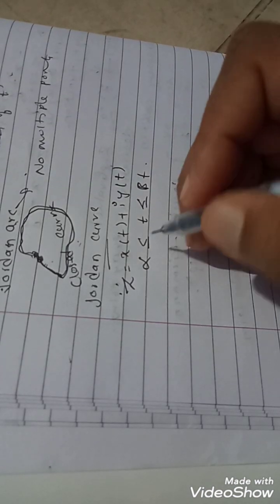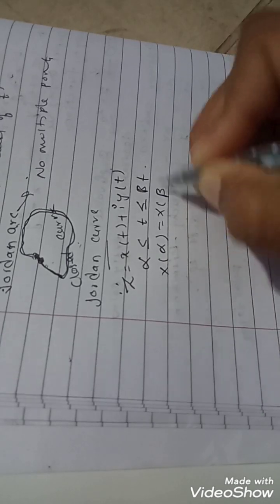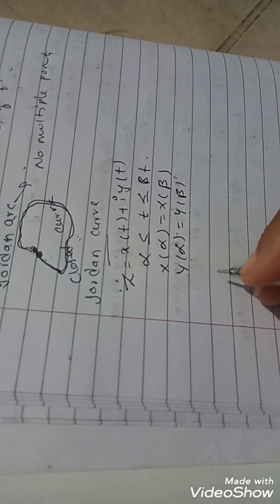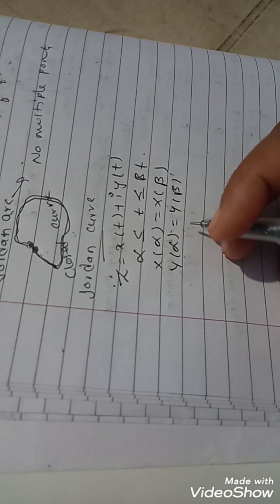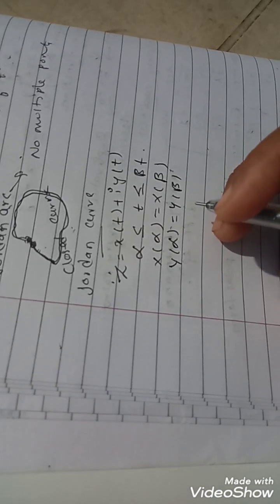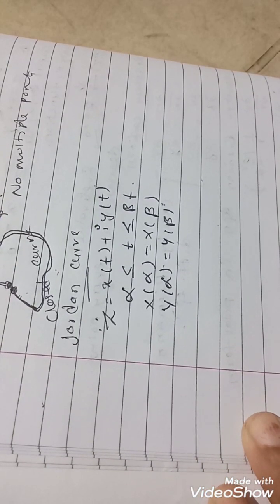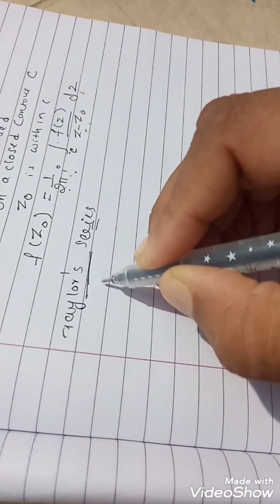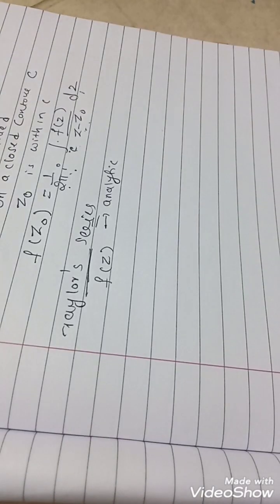PRACTICE BITS.... MATHEMATICAL PHYSICS